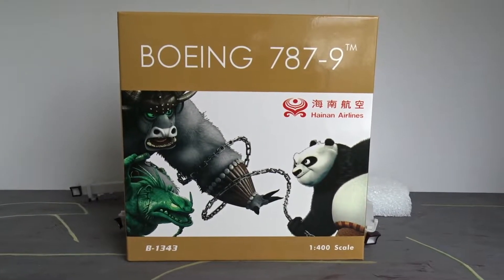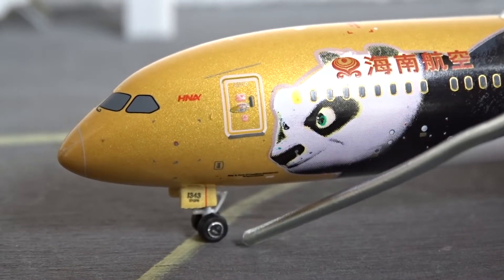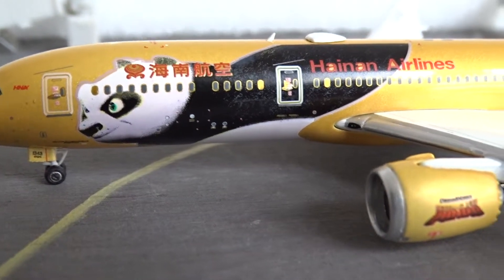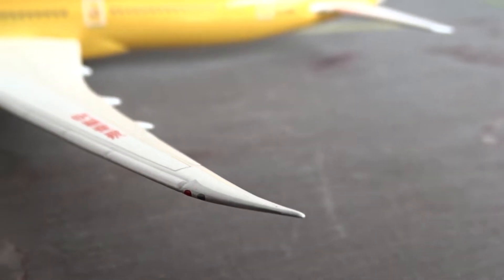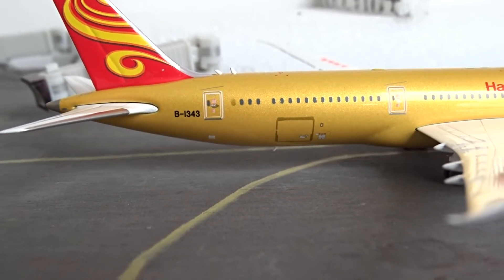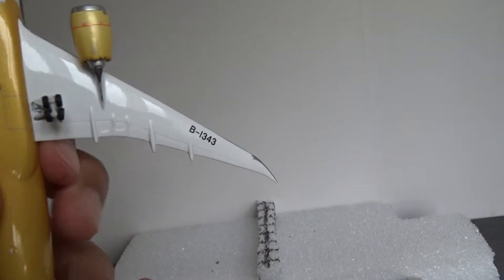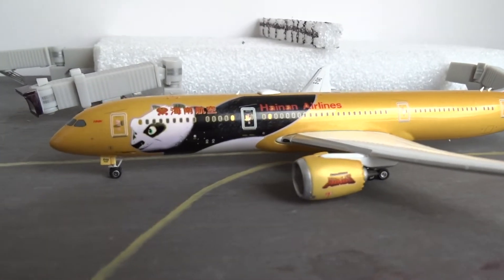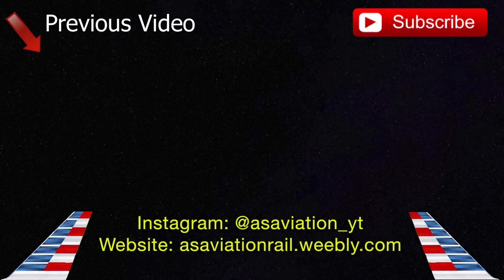REVIEW #27: Phoenix 1/400 Hainan Airlines B787-9 "Gold Kung Fu Panda" Livery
An absolutely beautiful model, the livery is really striking (pun not intended) and the details are excellent! Only problem is the color is a little too light, if it was a little darker it would have been accurate.
Aircraft(s): Boeing 787-9
Airline(s): Hainan Airlines
Country: China
Registration: B-1343
Name(s): None
Manufacturer: Phoenix Models 1/400
Overall Rating: 9/10